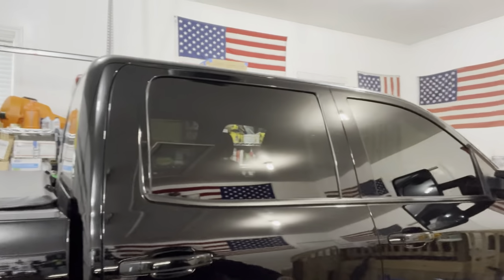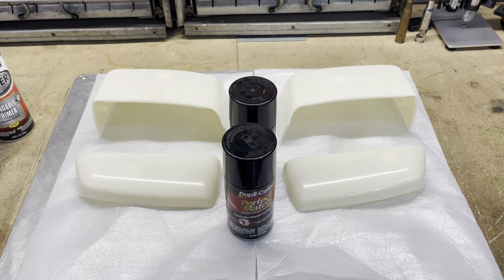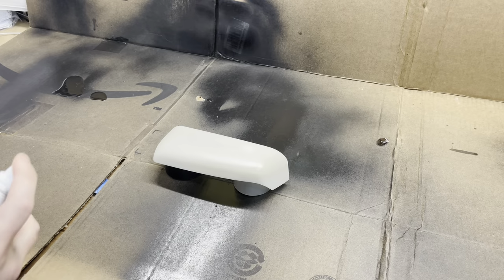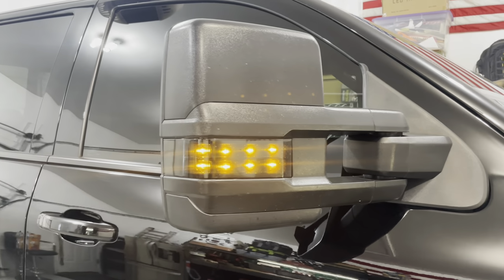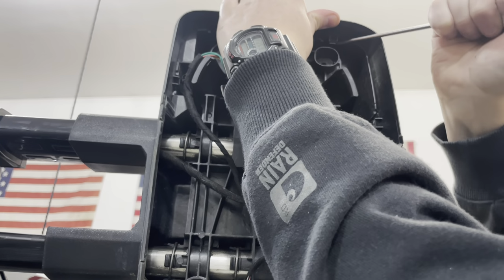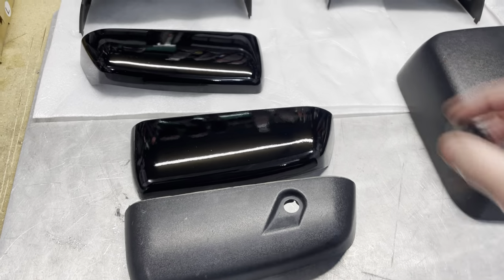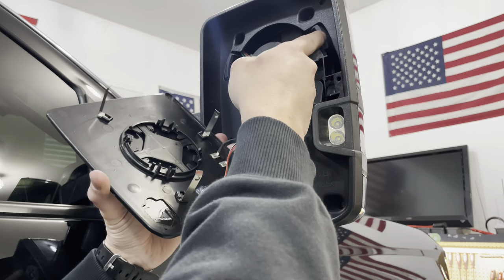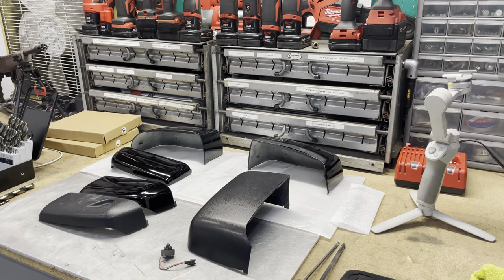Boost Auto Parts LED Signals And Paint Match Tow Mirror Cap Install. Duramax!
Just doing some DIY to the 2019 L5P. Good luck!